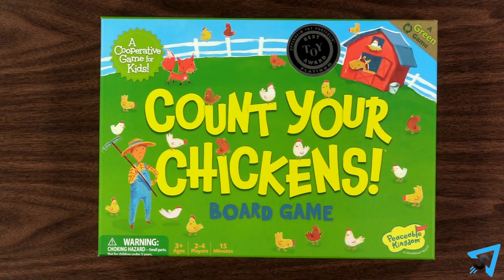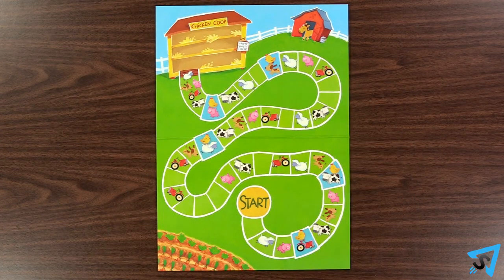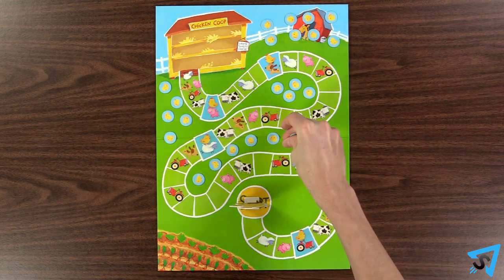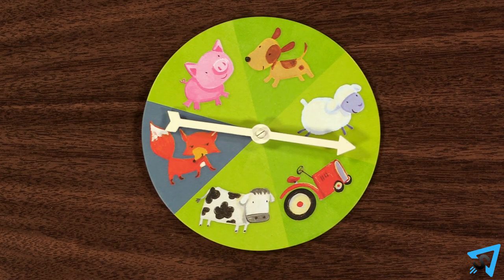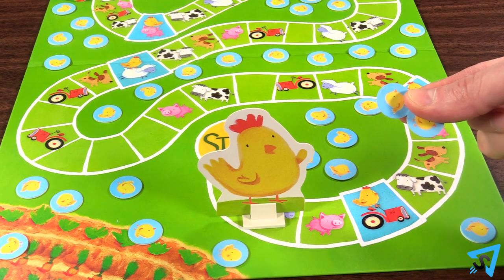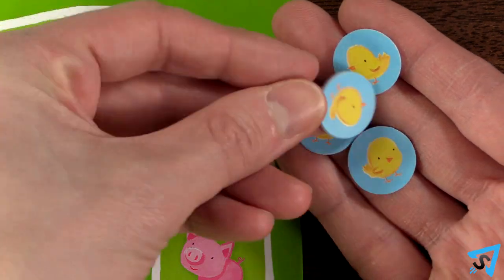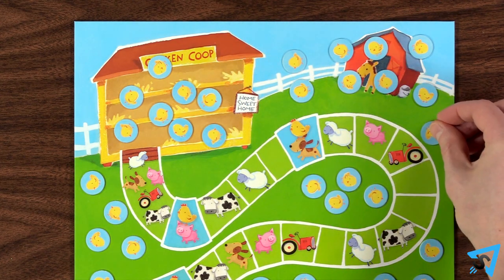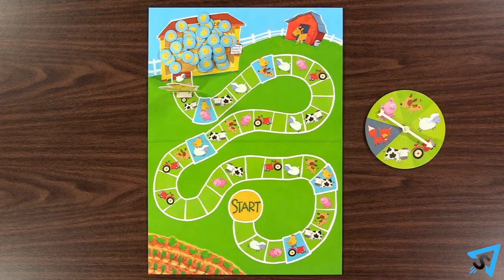How to play Count Your Chickens!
Learn the rules to the board game Count Your Chickens! quickly and concisely - This video has no distractions, just the rules.

RULES:
The object of the game is for all the players to work together to put all the baby chicks back in the coop before the mother hen reaches the last space. Lay out the board, and place mother hen on the start space. Scatter the baby chicks around the farm, but not on the path or chicken coop. Place the spinner nearby. Pick a player to go first, then play moves to the left.

On your turn, spin the spinner and move mother hen to the next space that matches the picture spun. As you move mother hen, count aloud the number of spaces, then move that many chicks from the farm to the chicken coop. Then the next player goes.

If mother hen lands on a blue space, then you get to collect 1 additional chick. If the spinner lands on the fox, then you must take 1 baby chick out of the coop and put it back on the farm. If the fox is spun and there are no baby chicks in the coop, then nothing happens. The game ends when mother hen reaches the last space on the board. If all the baby chicks are in the coop, then everyone wins, if not, then everyone loses.